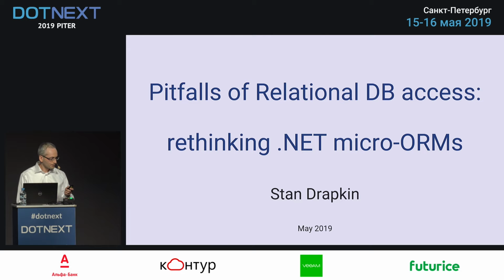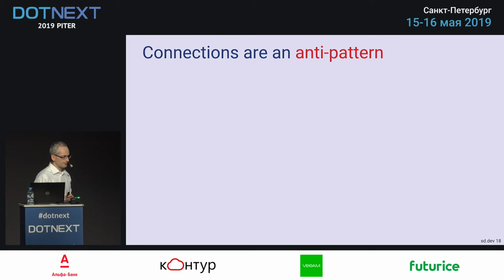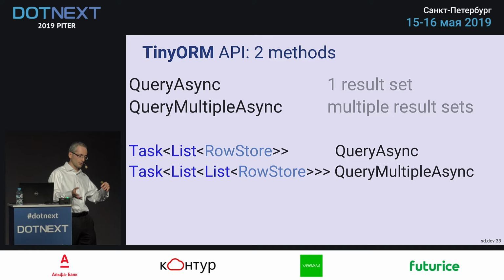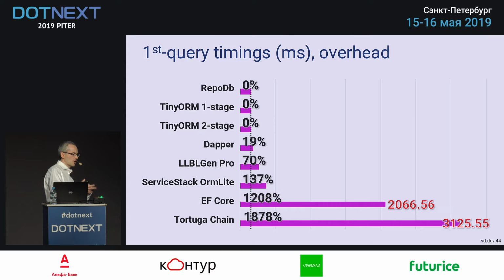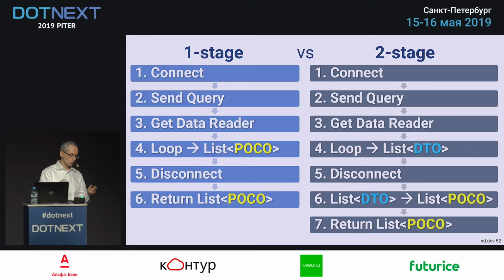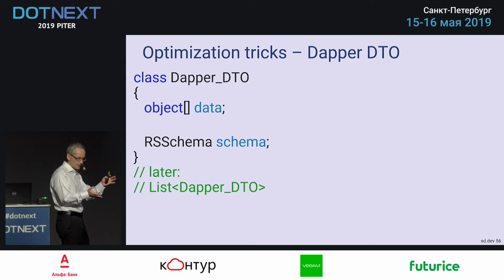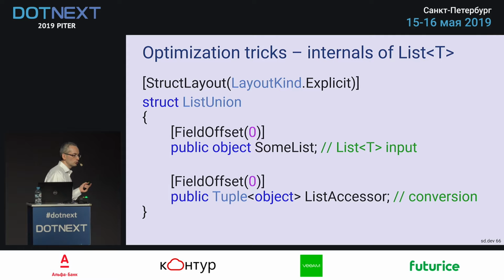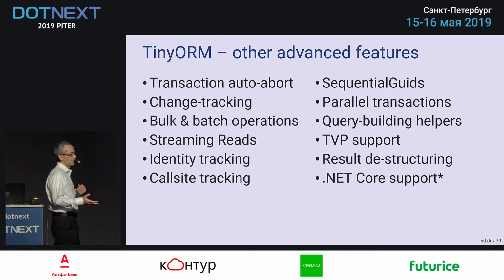Stan Drapkin — Pitfalls of relational DB access in .NET: rethinking micro-ORMs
Разрушаем мифы и смотрим на принципы работы ORM.

.NET ecosystem has a void in the data-access-layer space: on one side there is 17-year-old ADO.NET — a powerful but archaic and inconvenient API; on the other side there are various flavors of Microsoft's Entity Framework (EF) which appeals to beginners and those scared of SQL, but breaks down for anything non-trivial or complicated, and is also painfully slow.

This void between ADO.NET and EF has been ignored by Microsoft, which has led to proliferation of third-party libraries which all try to come up with the best mix of simple APIs and data-access-patterns delivering the power and speed of ADO.NET. One example of such micro-ORM library is Dapper. When neither ADO.NET nor EF are fit for the task at hand, how does one decide what micro-ORM to choose? "For every complex problem there is an answer that is clear, simple, and wrong."

We'll rethink what makes a good micro-ORM library, and compare ADO.NET, EF, and most existing state-of-the-art micro-ORM libraries, considering not only performance benchmarks but also architecture, design, APIs, and advanced features.

You will come away with a deep understanding of tradeoffs and optimizations involved in building a good micro-ORM library, which will help you not only make the right micro-ORM decision for your tasks and teams, but perhaps even write your own micro-ORM, or contribute to existing OSS libraries.

This is an advanced-level talk which covers low-level ADO.NET, various micro-optimizations & tricks, connection, transaction, and query patterns, etc. as well as high-level architectural concepts and advanced micro-ORM features. While you're dreaming about a Raspberry Pi IoT with a custom-GC running Apache Kafka, come to learn about what you actually do at work.